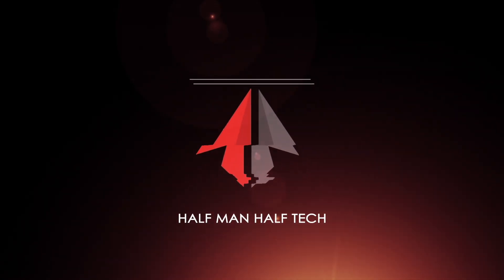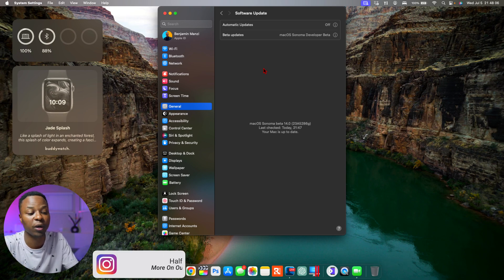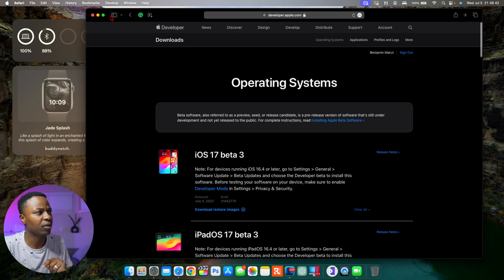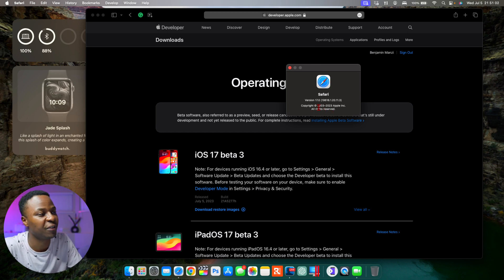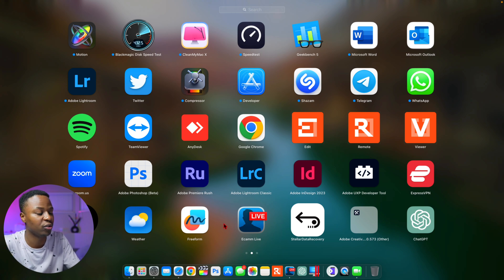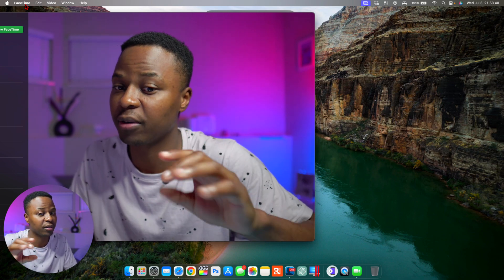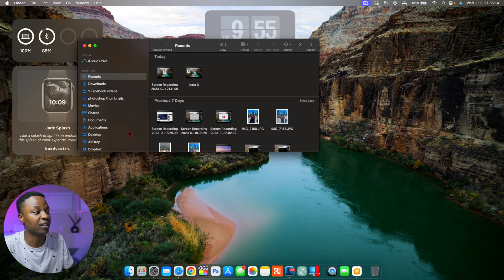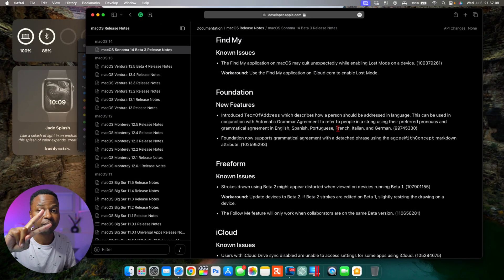macOS 14 Sonoma Beta 3 is OUT! - What's New? - New Features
Here's the official list of compatible devices for Apple's newly announced ‌macOS 14  Sonoma operating system: